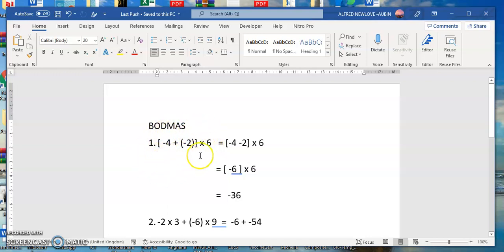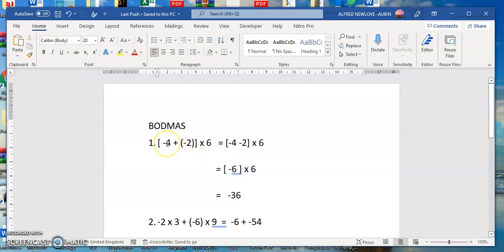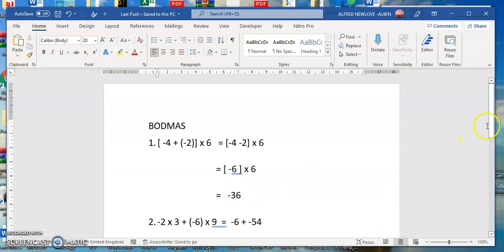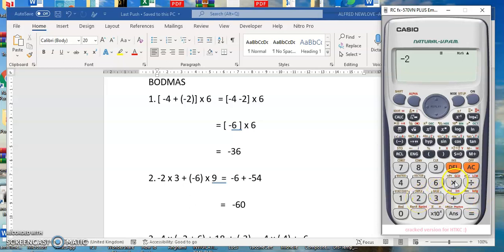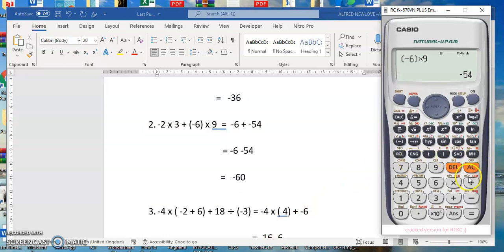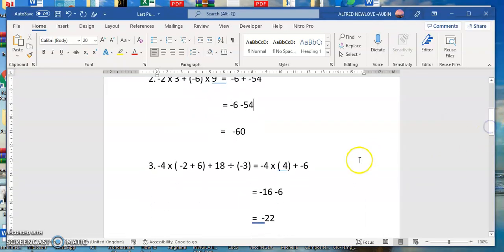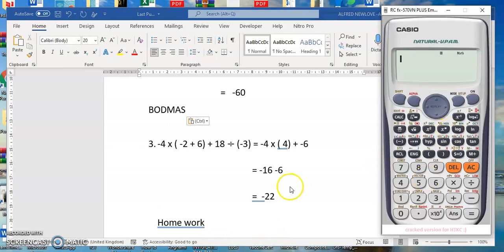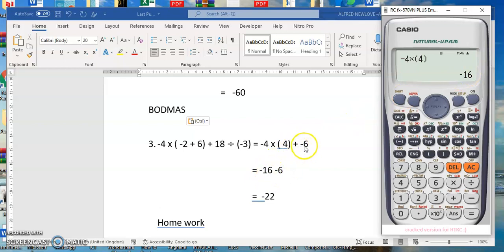Solve Using BODMAS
The video solve questions involving BODMAS